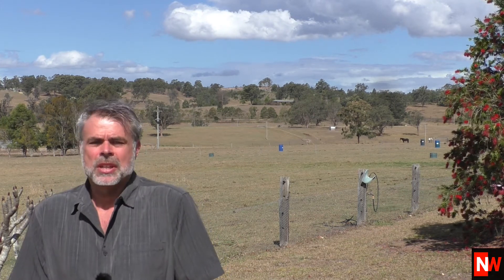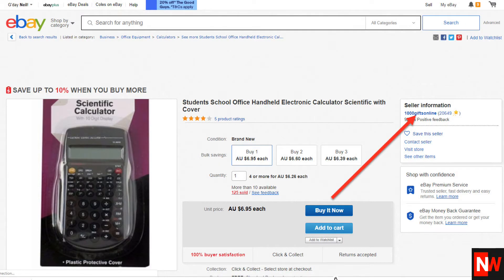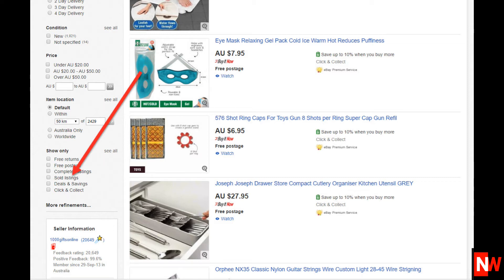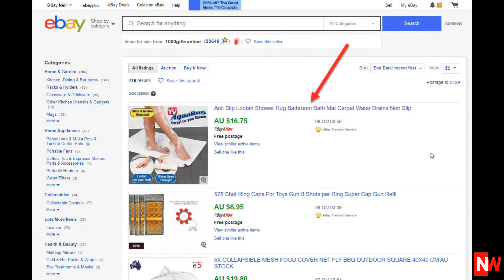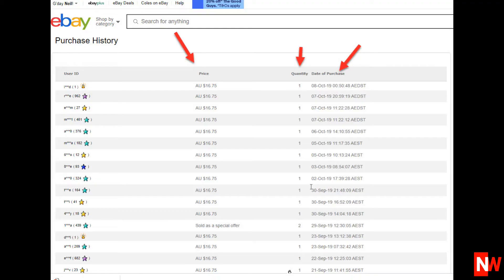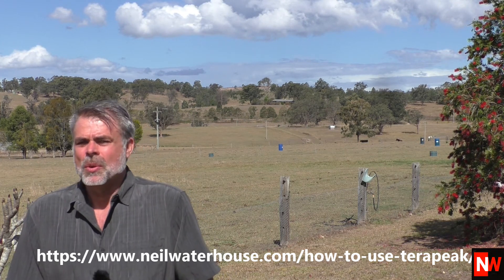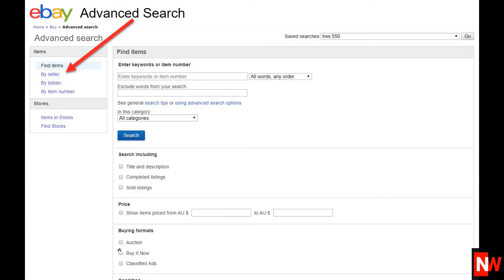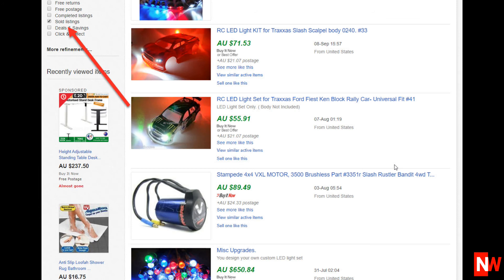eBay SEO eBay Competition Analysis Made Easy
How to build an automated 6 digit Dropship business from scratch using less than $100
 In this week's video, multi-million dollar seller Neil Waterhouse shows "eBay SEO - eBay Competition Analysis Made Easy"
You can also use this same strategy to spy on eBay competitors and see what their eBay top-selling items are.
Neil Waterhouse Bio
Amazon Invited Guest Speaker
Founder & host 4 largest eBay Amazon meetup groups in Australia with over 5,000 members
Author – Best seller - Million Dollar eBay Business From Home
eBay Invited Guest Speaker
Alibaba Invited Guest Speaker
#9 Nine Expert Guest Speaker
In business for over 30 years
Selling online full time for over 20 years
Creator of Dropship Formula™
1st eBay multi million dollar seller for Australia Post Eparcel
1st multi million dollar seller for Channel Advisor Australia

The 7 Most Common Amazon FBA Mistakes to Avoid
How To Outsource Work To Philippines Virtual Assistants For $1 PH